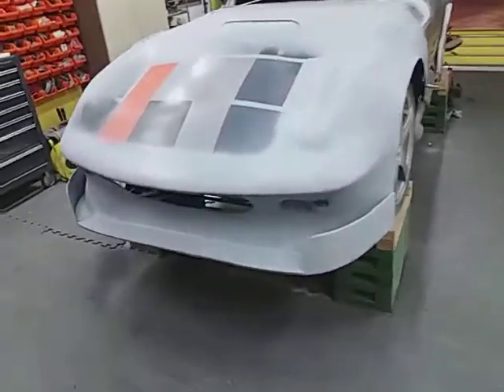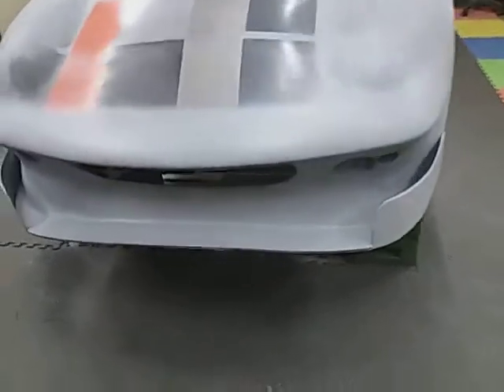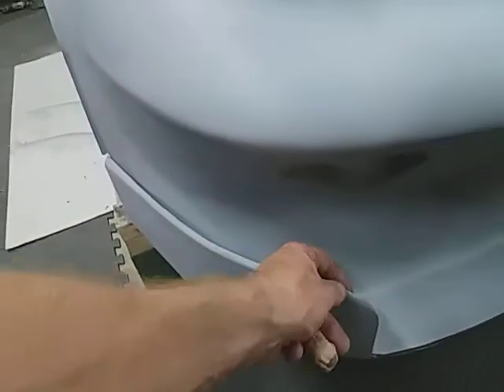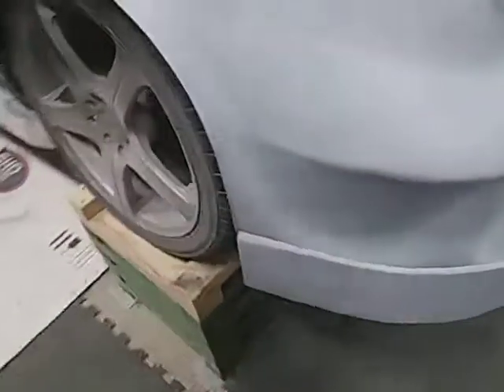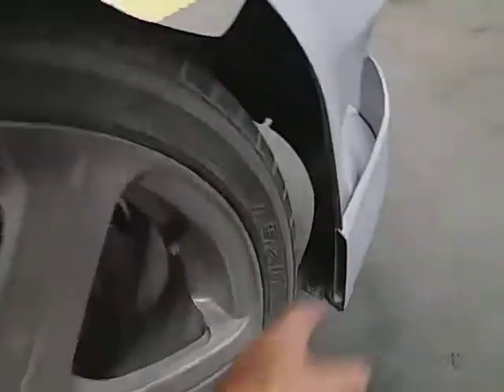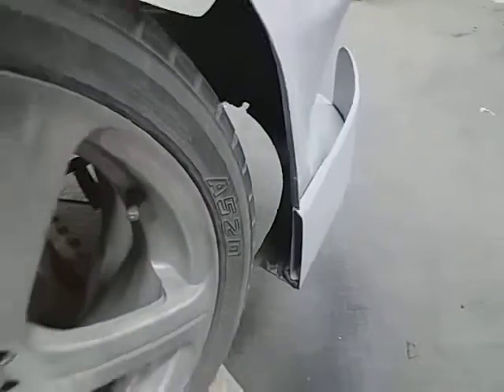Air curtain installation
Finally got round to fitting the air curtains, which work by utilising the Bernoulli Principle.